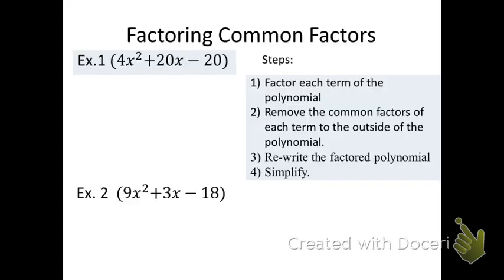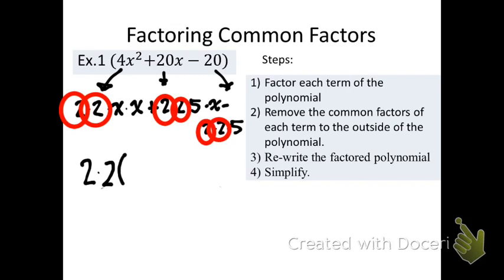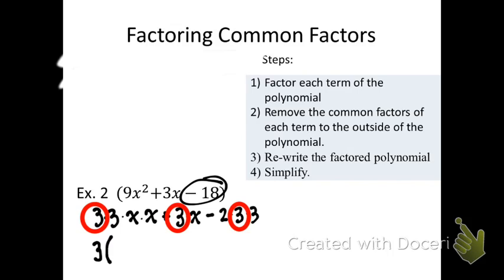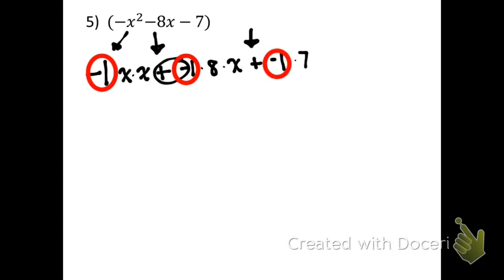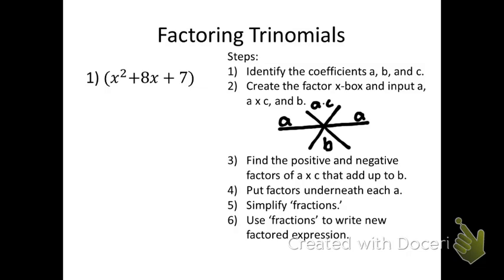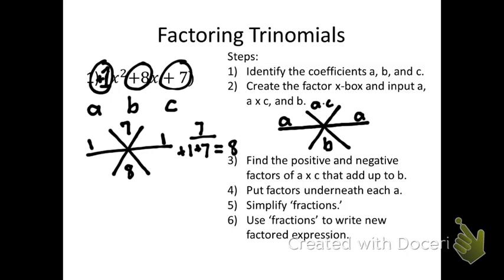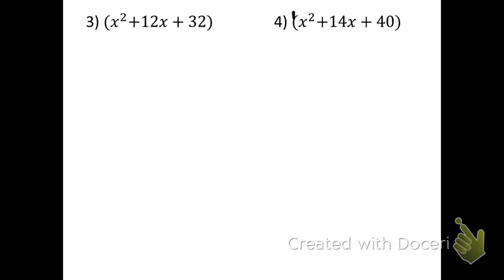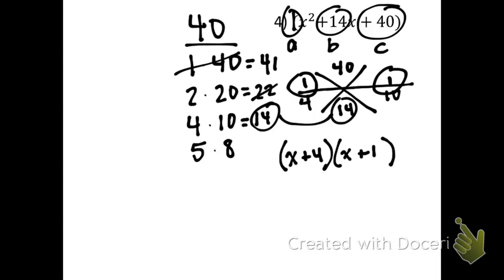Algebra 2 Day 14 Factoring Polynomials